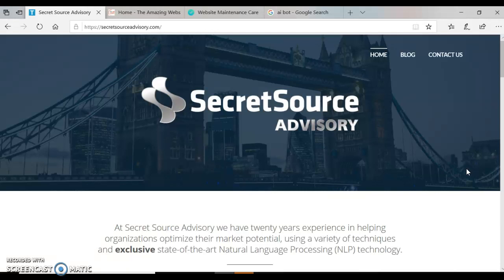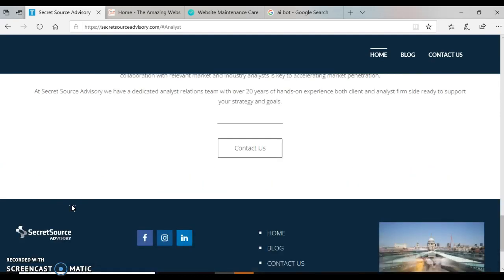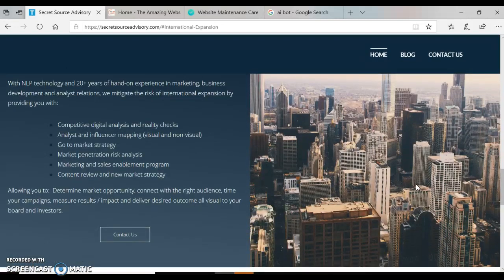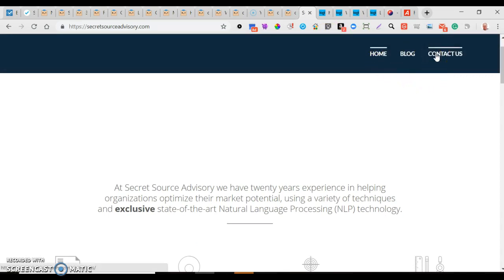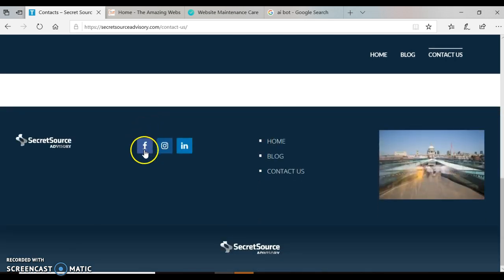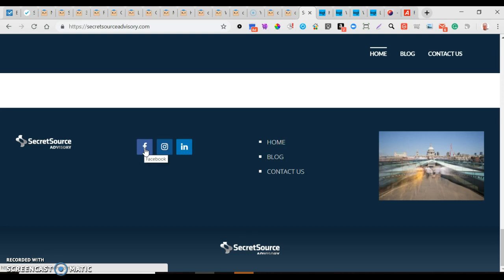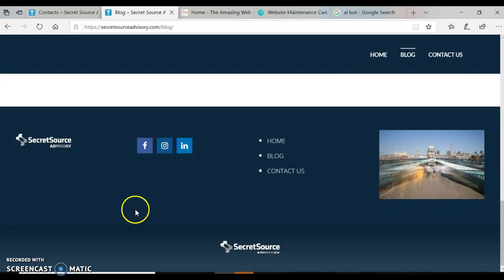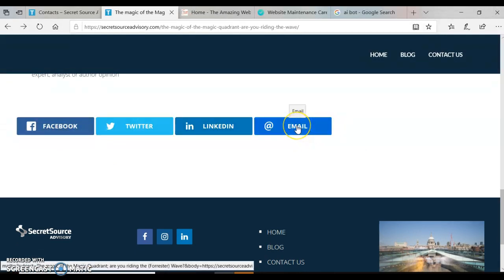Website Audit March 2019